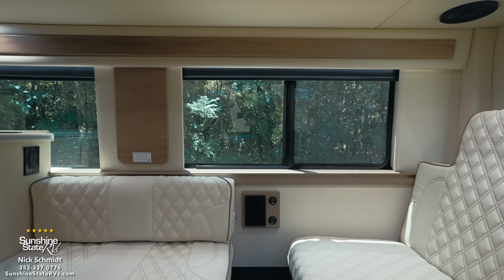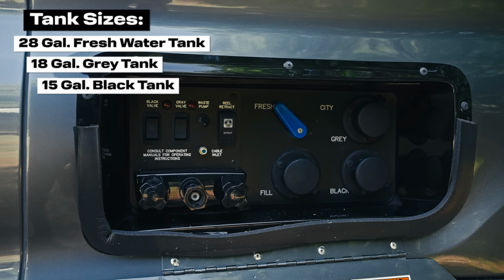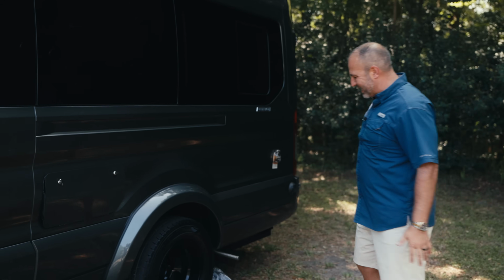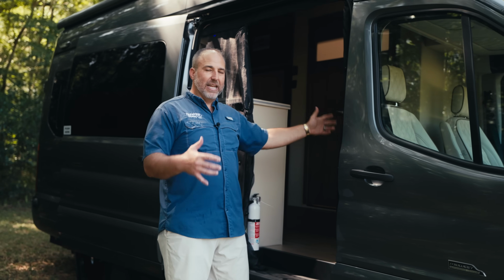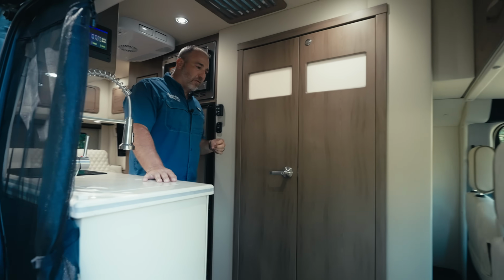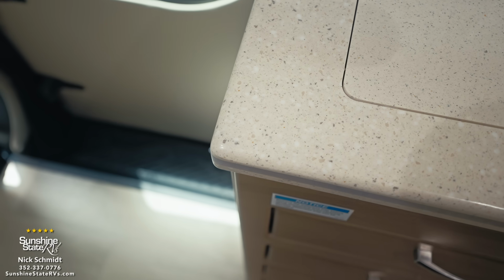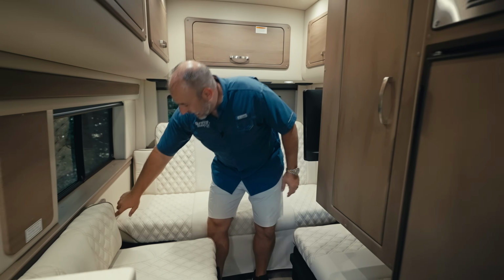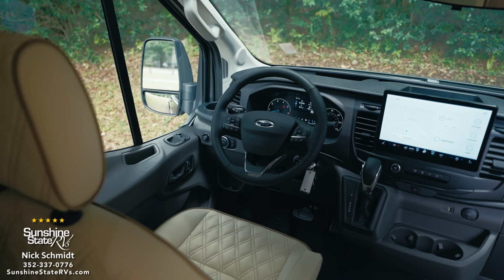Inside the 2026 Midwest Patriot MD2 AWD Van | Luxury Ford Transit Class B RV w/ BRAND NEW Features!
Join us at Sunshine State RVs in Gainesville, Florida, for an in-depth walkthrough of the 2026 Midwest Automotive Designs Ford Patriot MD2 AWD—one of the most luxurious and innovative Ford Transit Class B RVs on the market.

🛠️ Key Features:

•  All-wheel drive Ford Transit chassis
•  1350Ah lithium battery system
•  EcoFreedom package (no propane!)
•  Gree A/C, dual induction cooktop, convection microwave
•  All-in-one utility bay with macerator system
•  Outside shower + retractable sewer hose
•  High-end custom leather seating, heated & massaging seats
•  Double-door wet bath with teak flooring
•  Blonde wood floor, ash cabinetry, milkweed leather interior
•  Firefly touchscreens + mobile Eclipse remote system
•  Starlink-ready, Alpine sound system + 32” LG Smart TV
•  Soft-close dovetail cabinetry and massive underbed storage

🚐  Van Specs:

•  Chassis: Ford Transit 350HD AWD
•  Length: 22 feet
•  Engine: 3.5L EcoBoost V6
•  Drivetrain: All-Wheel Drive (AWD)
•  Battery System: 1350Ah Lithium (EcoFreedom Package)
•  Inverter: 3000W
•  Solar: 320W rooftop solar
•  Generator: Underhood generator
•  Fuel Source: Gasoline only (no propane)
•  AC Unit: Gree high-efficiency air conditioner
•  Heating/Hot Water: Timberline system (fuel-powered + electric)
•  Fresh Water Tank: ~30 gallons
•  Gray Water Tank: ~20 gallons
•  Black Water Tank: ~15 gallons
•  Toilet: Wet bath with macerator + retractable hose

☀️ What Sets Sunshine State RVs Apart?

👉  Fly & Drive Program: We fly you to us, give you a full walkthrough with our tech, and include 2 nights of free campground stay OR enjoy FREE nationwide delivery to your doorstep
👉  Dedicated walkthroughs, personal support, and unmatched Class B expertise

👍 Whether you’re a first-time van lifer or seasoned traveler, this 2026 Patriot MD2 AWD is a game changer.

🌐 Check out this 2026 Midwest Ford Patriot MD2 AWD Class B RV on our

MSRP: $232,898

👉 Don’t forget to like, comment, and subscribe to our channel for more exclusive content and in-depth tours of the latest and greatest in Class B, Class B Plus, Class C and Super C Vans and Adventure Trucks.

Jump to Chapters:

00:00 - Intro & Sunshine State RVs Overview
00:28 - Meet the 2026 Midwest Ford Patriot MD2 AWD
01:18 - Lithium Battery & Macerator System
02:30 - Ford Transit Chassis Features
03:21 - Exterior Styling & Carbonized Gray Paint
03:58 - Tank Capacity & Access
05:18 - Retractable Macerator Hose Demo
06:45 - Air Conditioner Runtime & Pet-Friendly Setup
07:24 - Personalized Walkthroughs & Delivery Options
08:52 - Rear/Camping Side Features
09:48 - Bug Screen & Exterior Access
10:32 - Step Inside: Interior First Impressions
11:08 - Leather Upholstery & Factory Craftsmanship
11:49 - Firefly Screens & Smart Control Integration
12:24 - Luxurious Seating & Safety Tech
12:44 - Wet Bath Tour & Shower Demo
14:14 - Bathroom Functionality & Versatility
15:10 - Kitchen Area & Induction Cooktop
16:18 - Lithium Power System & Charging Options
16:43 - Cabinetry, Storage & Appliances
17:46 - Upgraded Sofas & Sleeping Area Setup
19:24 - Rear Bed Features & Connectivity
20:08 - Entertainment & Starlink-Ready Internet
20:53 - Final Thoughts & Why Midwest Stands Out
21:32 - Contact Sunshine State RVs

View our full inventory of Class B, Class B Plus, Class C, Super C RVs & Adventure Trucks, New or Used

Music Licenses:

Take it Slow - Instrumental
La Felix
MB01QCQ9E89TJOM

Make it Back -Instrumental
edelwize
MB01QXGNXQ7G3EG

I Wanna Know - Instrumental
La Felix
MB01XKRZAW0IZRL